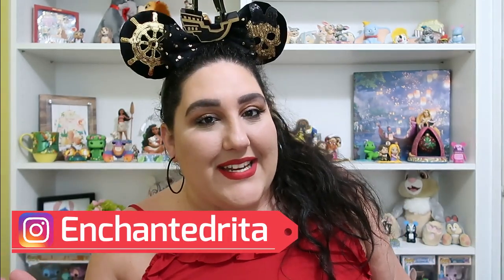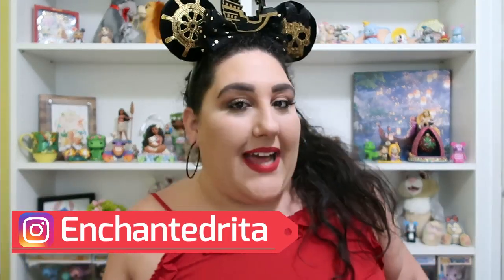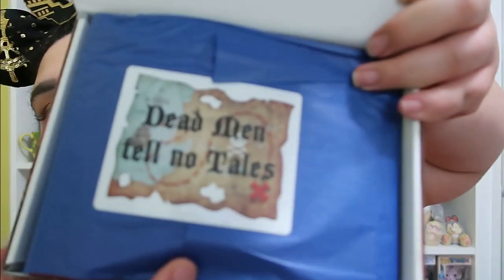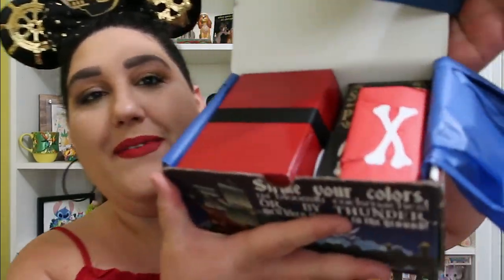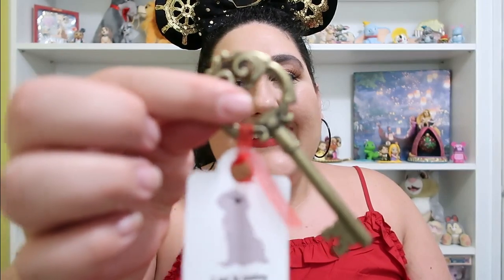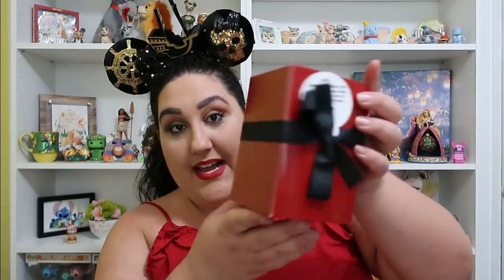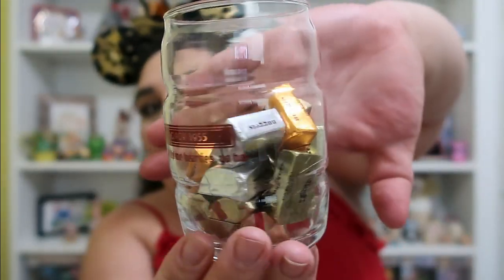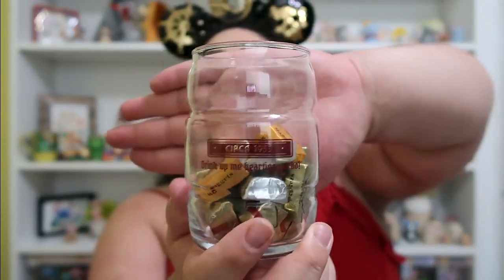Circa 1955 Disney Mystery Candle Box | May 2021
Today I open the 50th Circa 1955 box. This months theme is Pirates of the Caribbean.
You guys have to let me know if your team WDW or Disneyland when it comes to Pirates.

Amazon Store: